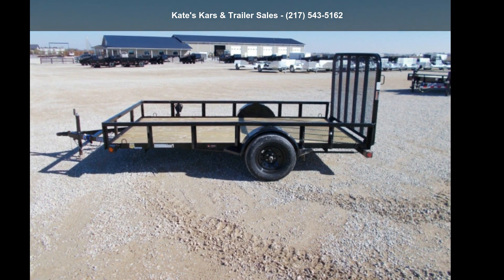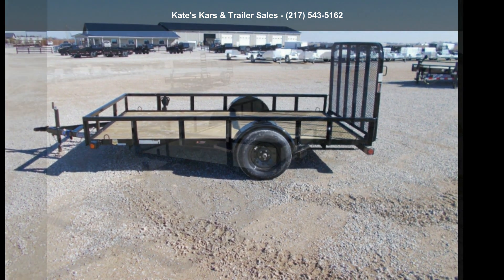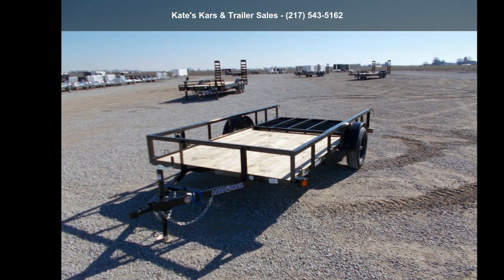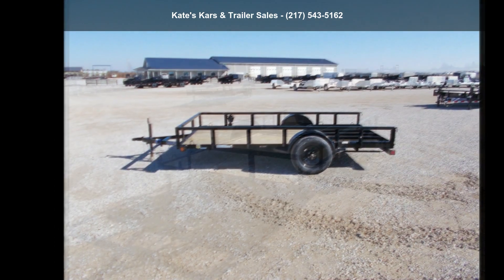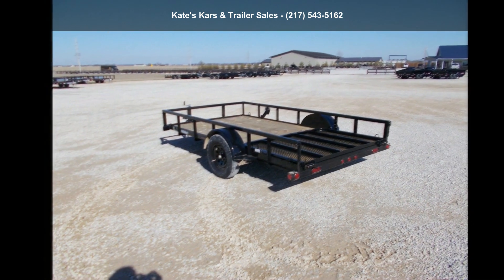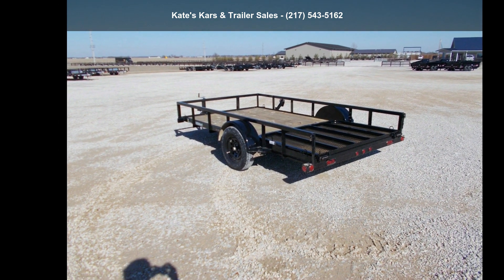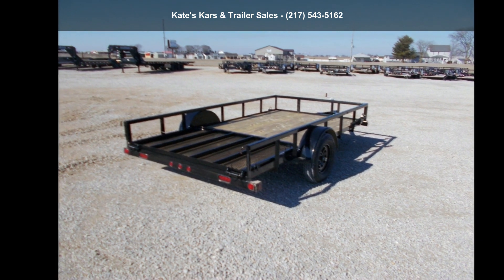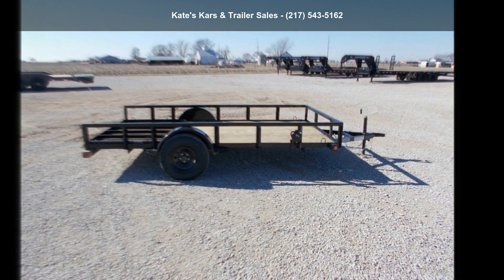2022 Load Trail Utility Trailer 77X12 Single Axle Utility...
For Sale in Arthur, IL 61911

NEW Load Trail SR7712031
77X12 and apos; Utility Trailer
1-3500# Axle
2995 GVWR
ST205/75R15
2 and quot; Coupler
Treated wood floor
Smooth plate fenders
Standard Deck
4 and apos; Gate Spring Assisted
Fold In Gate
24 and quot; Cross Members
2K Jack
LED Lighting
4- U Hooks
Square Tube Side Rails
NO INBOUND FREIGHT FEES !!! NO SETUP FEES !!!* All prices are Plus Tax, Title, License. All prices are cash or Finance. Ask us about aluminum wheel upgrades , E-track installs, D-rings installs, Ladder Rack Installs.